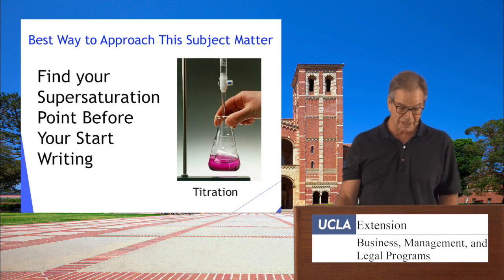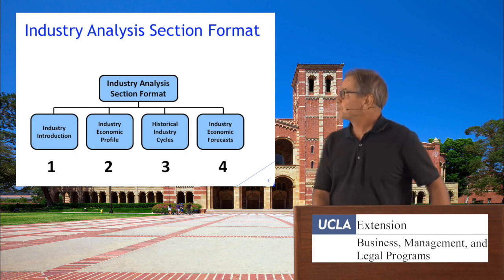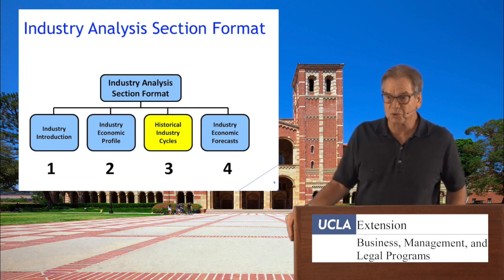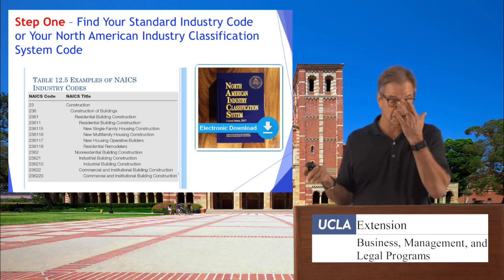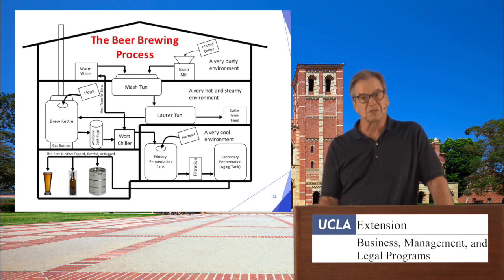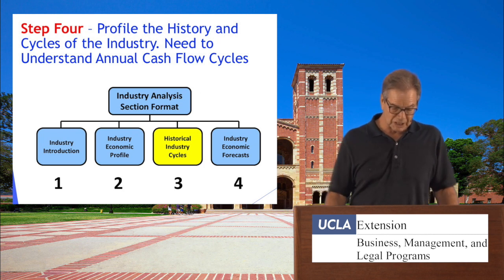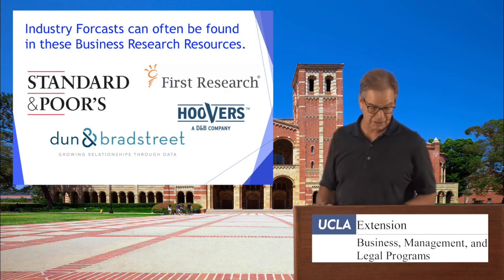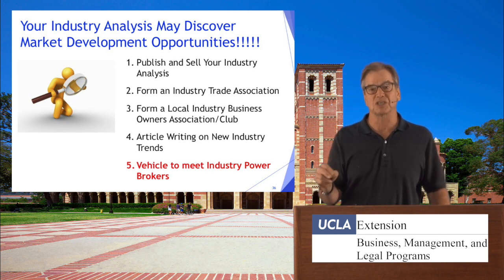The Industry Analysis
Introduction to the Business Plan Industry Analysis. Harry Redinger, Instructor